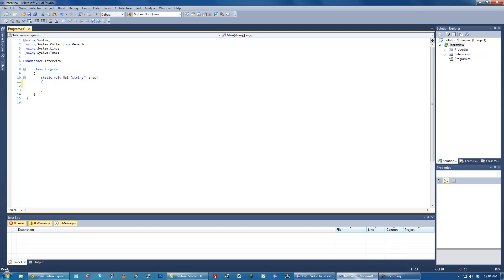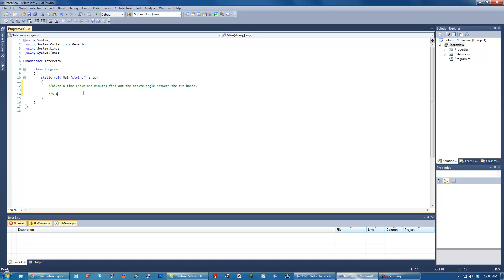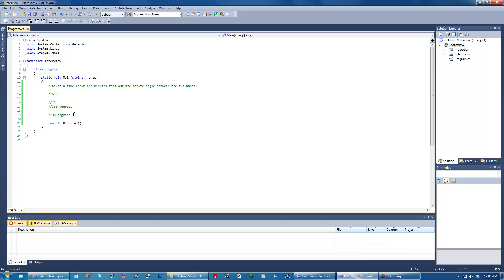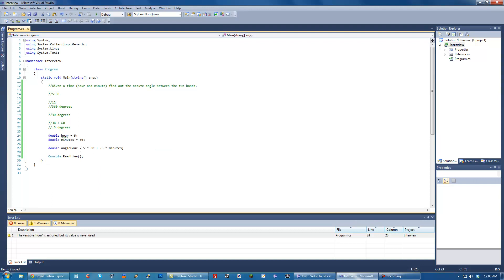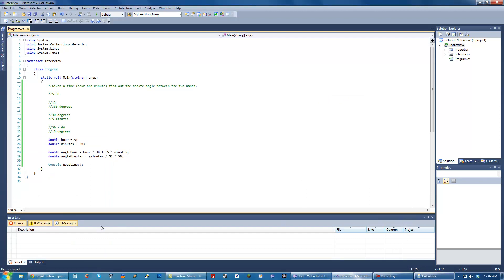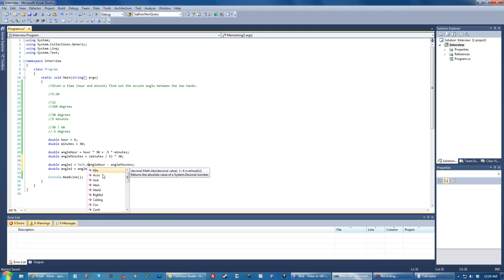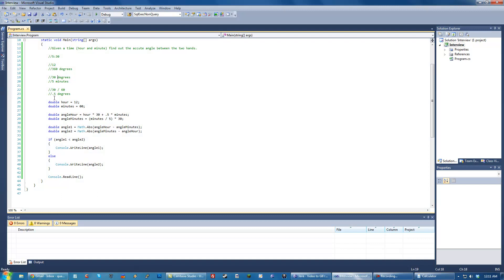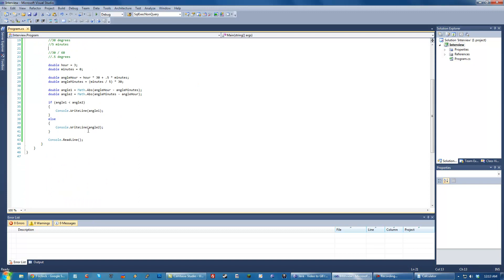Interview Questions #1 - Clock Angle Problem - C Sharp C# Visual Studio 2010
In this tutorial I show you how to solve common interview questions. In this specific video we go over the "Clock Angle Problem" where you are given a time and you have the find the angle in between the two hands.